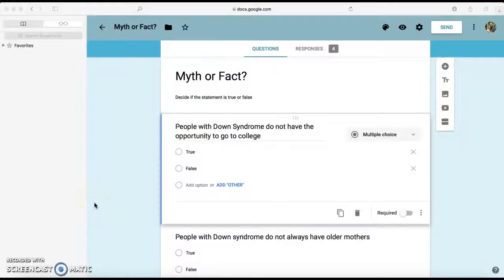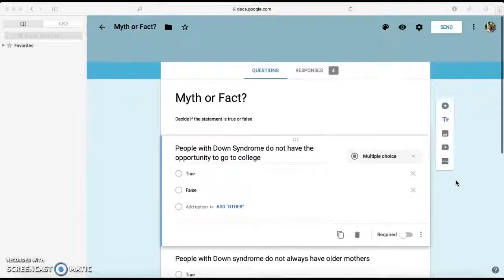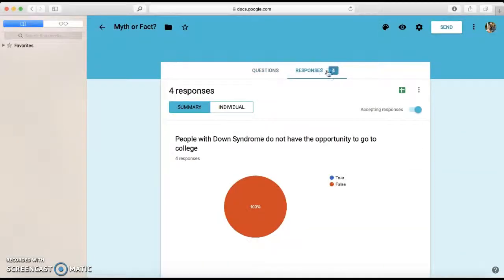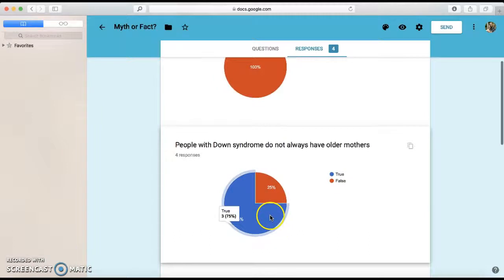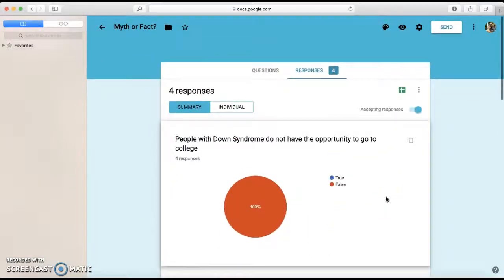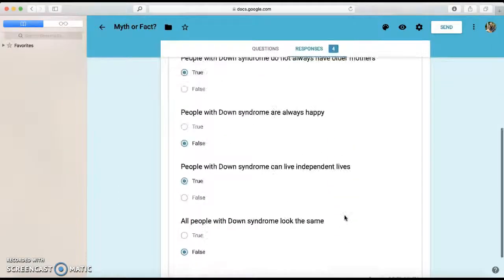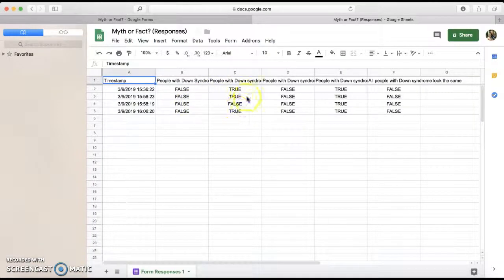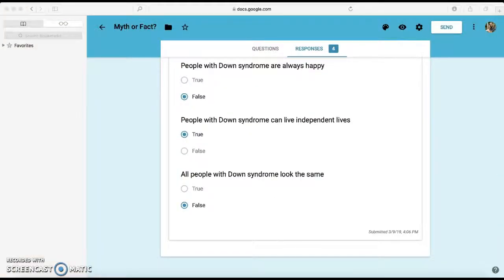EDCI 270 Survey